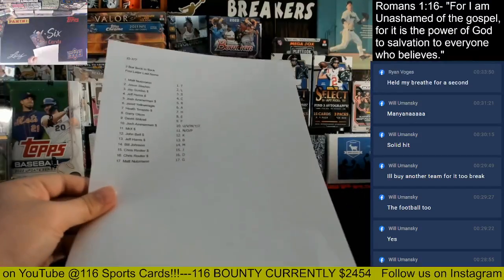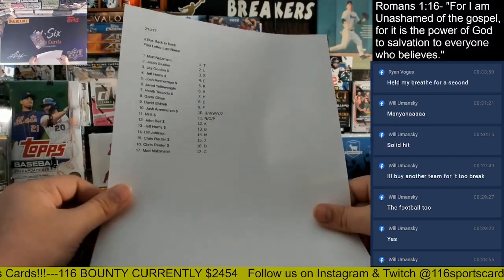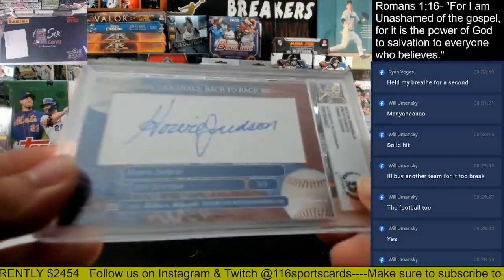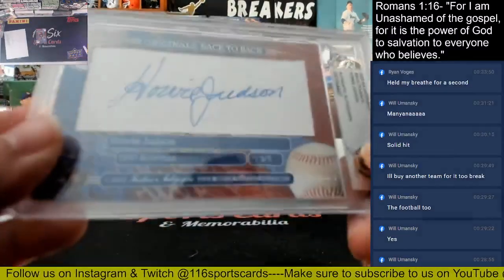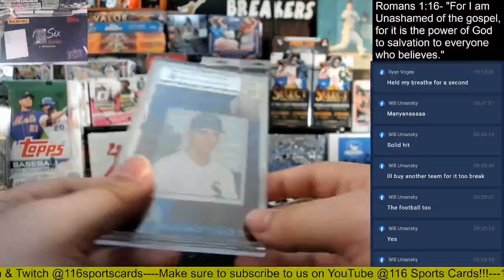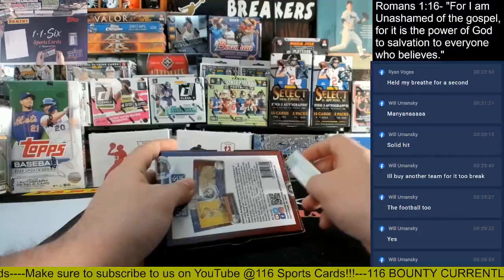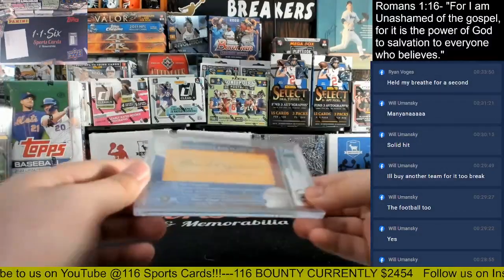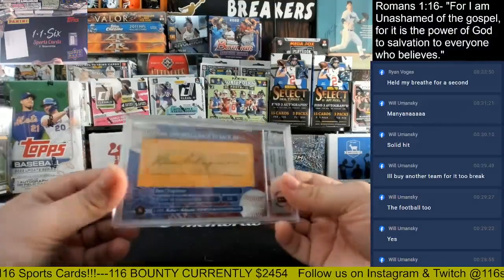2022 Historic Autographs Back to Back Baseball 2 Box Group Break!!!!!